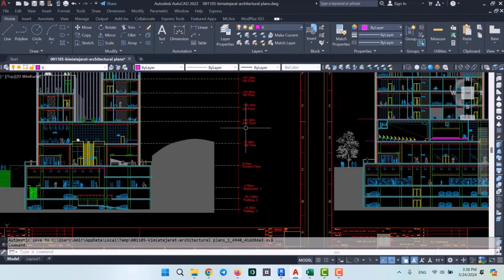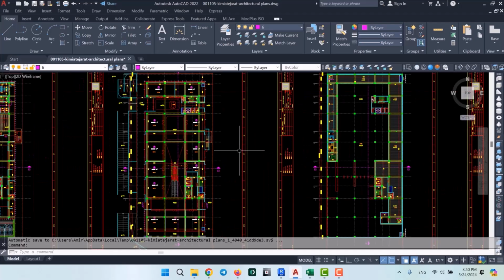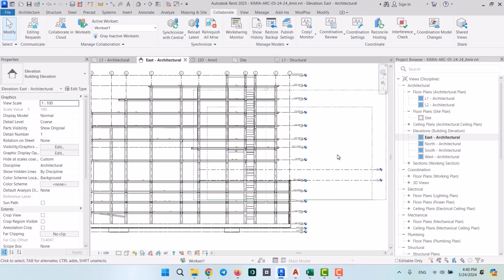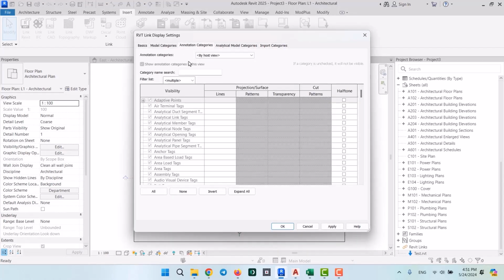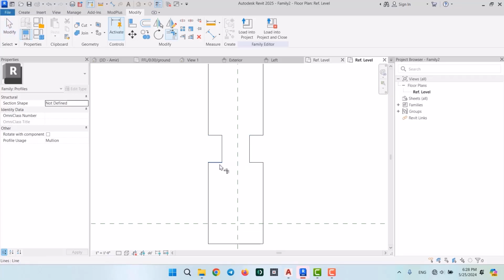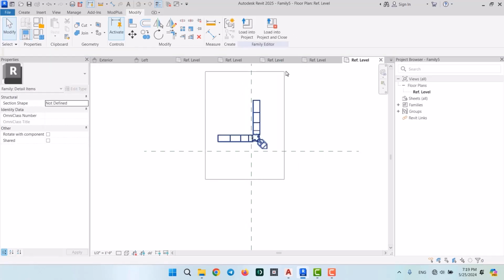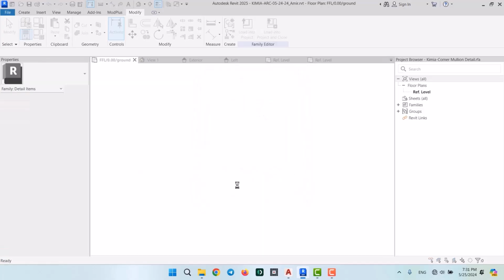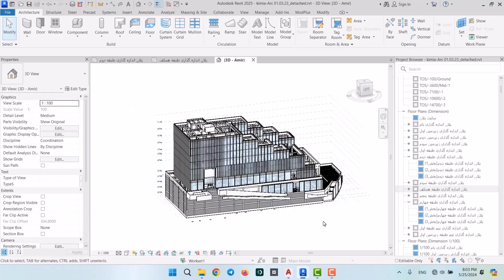Revit 2026: Master Curtain Walls & Levels in BIM Projects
In this Revit 2026 tutorial, you’ll learn how to design and manage curtain walls while maintaining precision across axes and levels using the Copy/Monitor tools — essential for multi-disciplinary BIM coordination.
This session is perfect for architects, engineers, and BIM coordinators who want to improve accuracy, model management, and cross-discipline collaboration in Revit projects.

We’ll explore:
🔹 How to create and edit curtain walls with flexible grids and mullions
🔹 Managing levels and grids for coordinated model structure
🔹 Using Copy/Monitor to ensure alignment between linked models
🔹 Best practices for curtain wall detailing and project accuracy

By the end, you’ll be able to create precisely aligned curtain walls and coordinated levels, ensuring your BIM models remain accurate, efficient, and professional.

🎁 SURPRISE GIFT!
and I’ll send you a FREE BIM course — an exclusive training to boost your Revit and BIM coordination skills.